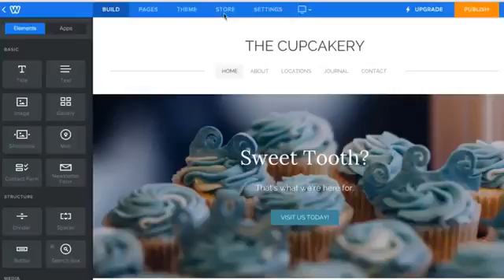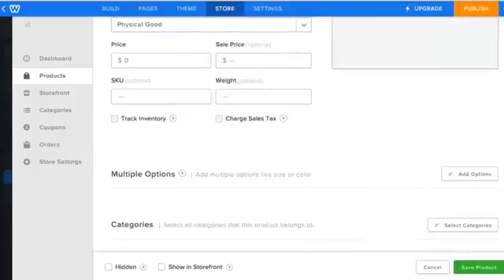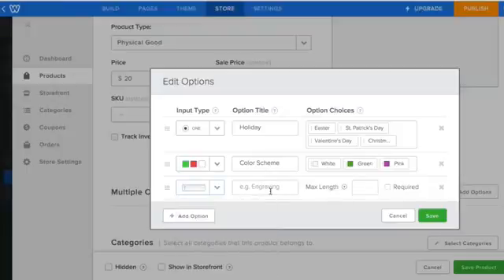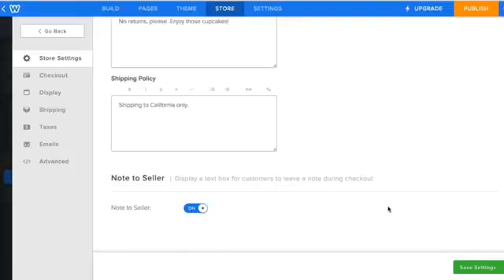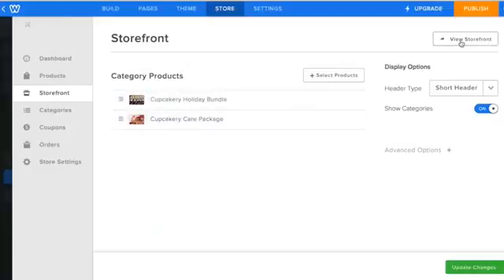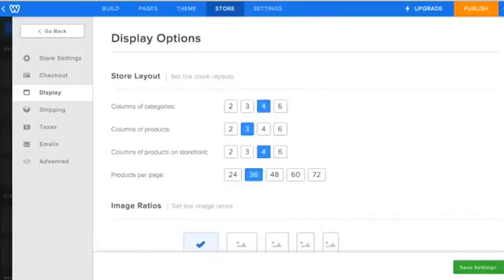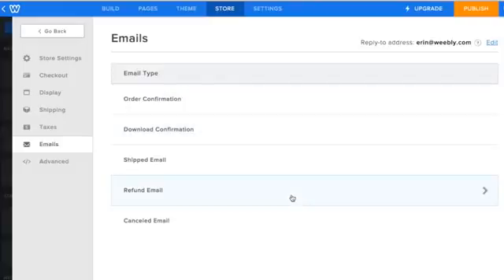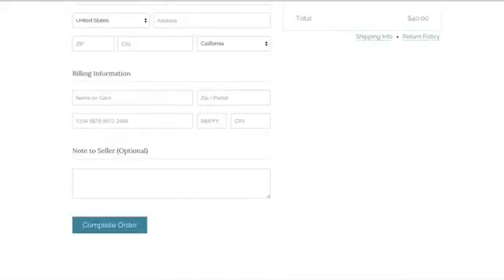2 Build an Online Store